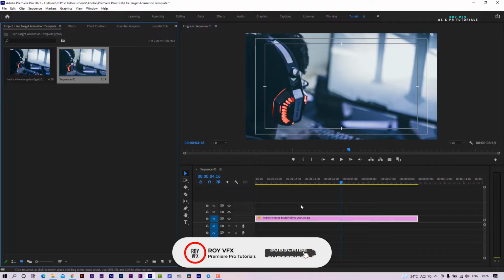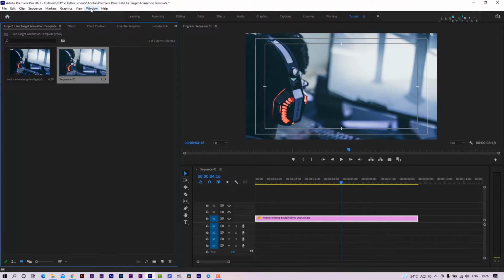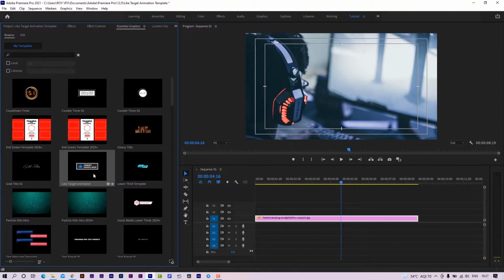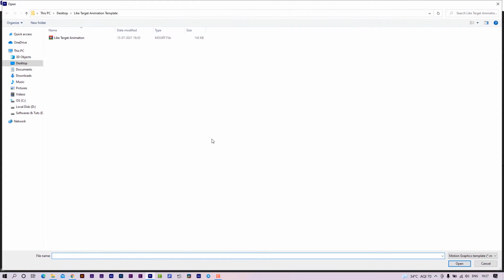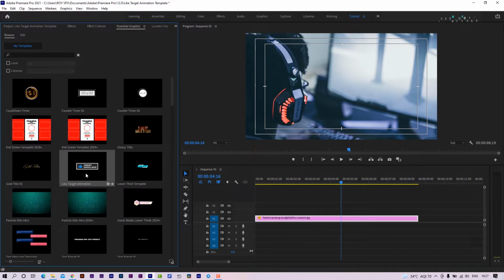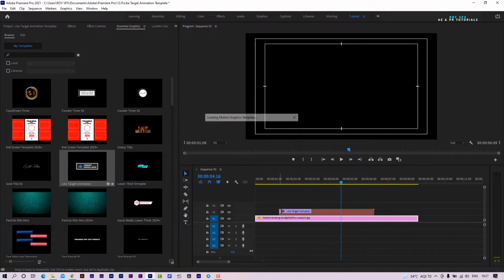Free Like Target Animation Adobe Premiere Pro Template.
Timecode:
(00:00​) - Intro ROY VFX
(00:06​) - Showcase
(00:54) - How to install template.
(01:37) - Edit target text and change color.
(02:17) - Change like target.
(03:27) - Change Like text, icon, and background color.
(04:10) - Adjust the position and scale of the template.
(04:22) - Outro